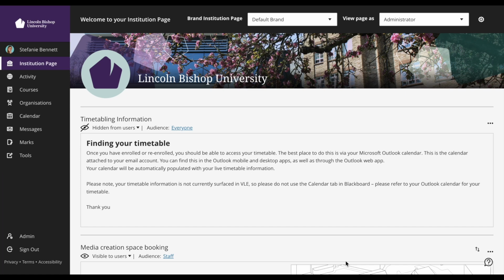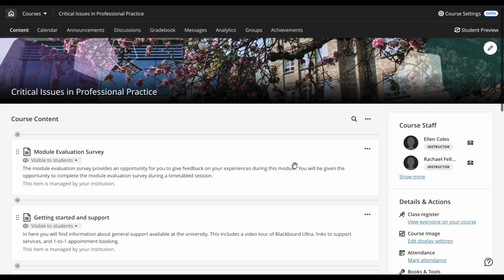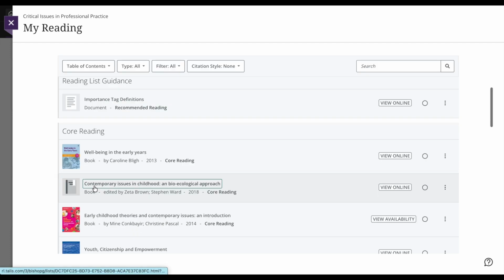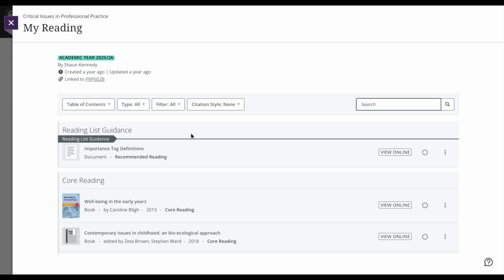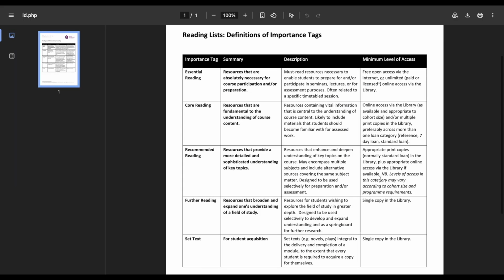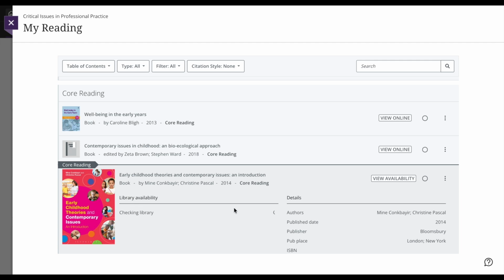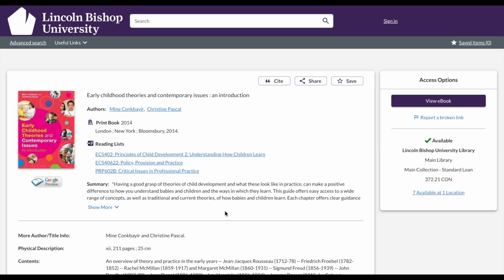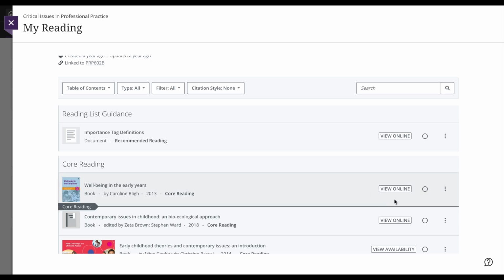My Reading: A Basic Tour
This is a step-by-step guide to demonstrate how to use the My Reading tab in your Blackboard modules.